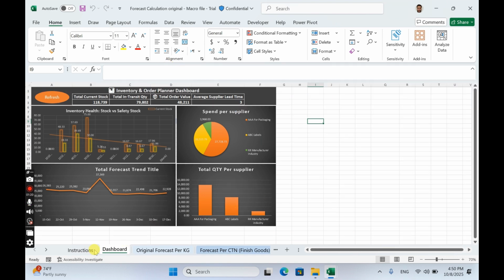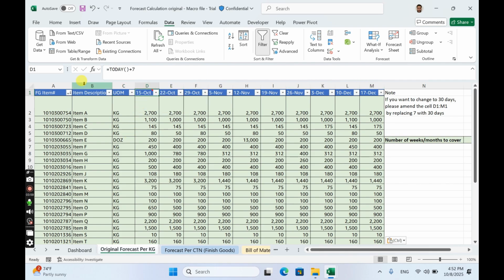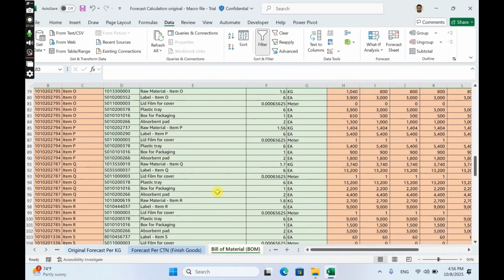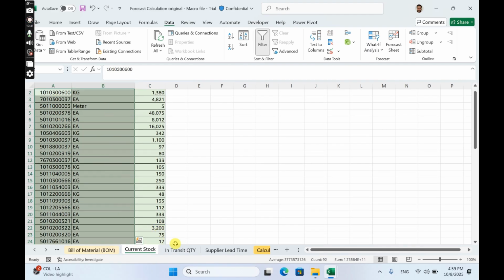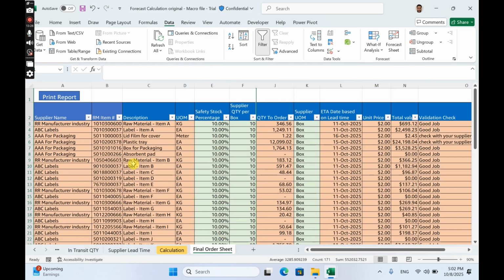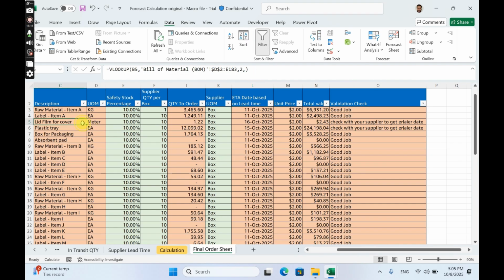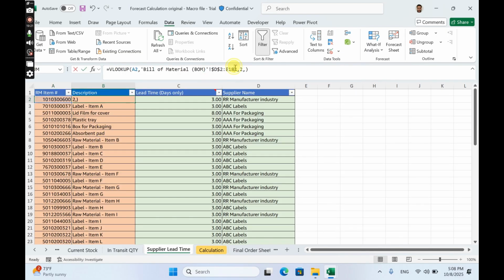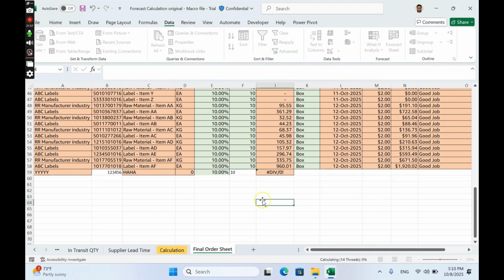Smart Inventory Tracker in Excel – Step-by-Step Tutorial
Learn how to build a smart inventory tracker in Excel using my custom template. In this tutorial, you’ll see how to automate stock updates, set reorder alerts, handle in & out movements, and get a dashboard to visualize inventory levels.

🔔 What you’ll learn:
• How to set up the tracker layout (items, SKU, cost, quantity)
• Automating stock in / stock out using formulas
• Conditional formatting & low stock alerts
• Dashboard & charts to monitor inventory
• Tips for adapting the template to your business

It helps small business owners, e-commerce sellers, and inventory managers easily track stock, avoid stockouts, and gain visibility — all within Excel. This is especially helpful if you want a lightweight tool without heavy inventory software.

🎯 Perfect for:
• Small business owners
• Amazon / Etsy / eCommerce sellers
• Inventory & supply chain professionals

📊 This template helps you automate stock tracking, monitor reorder levels, and visualize performance — all in Excel!